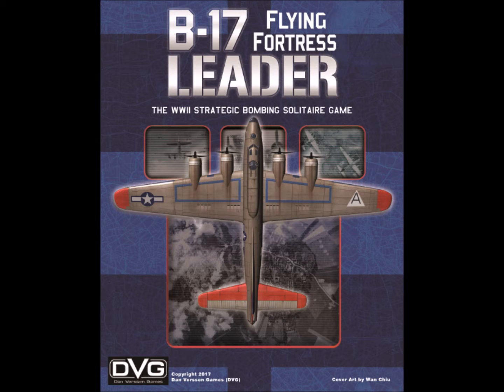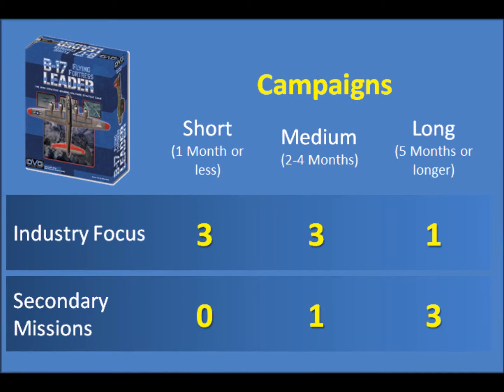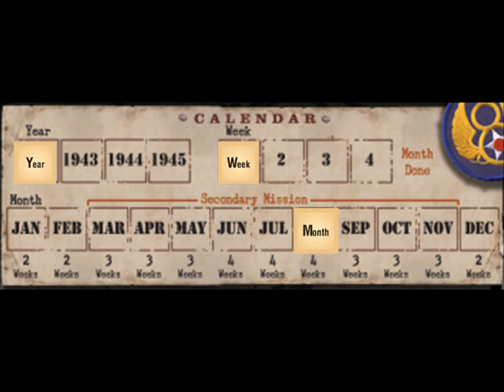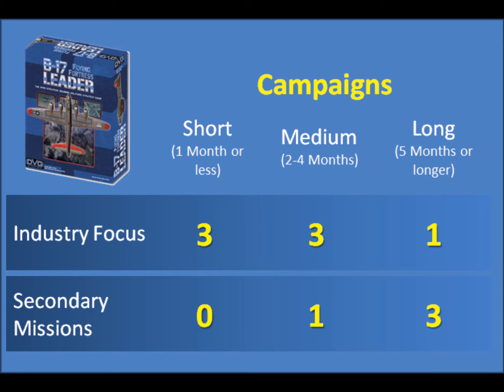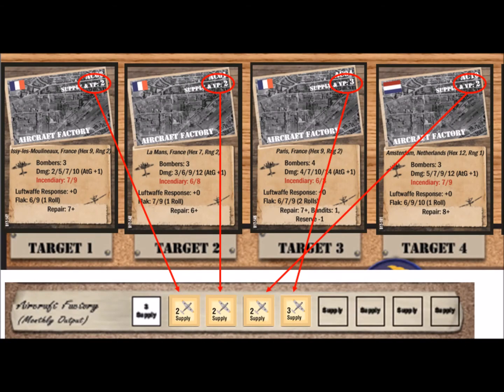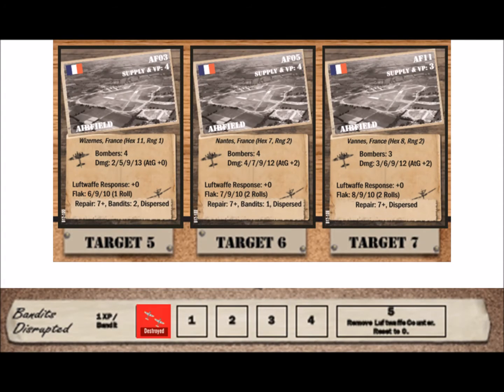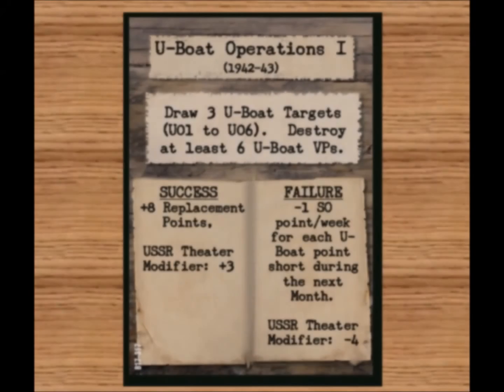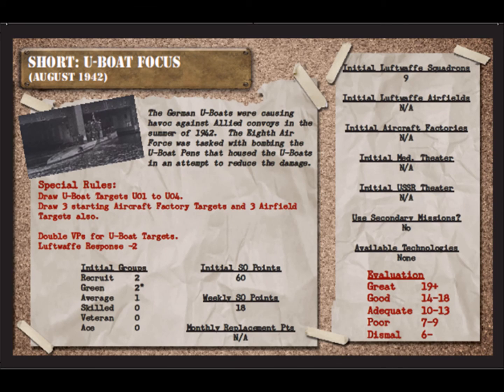B-17 FFL Campaign Video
Provides a Campaign overview for B-17 Flying Fortress Leader.